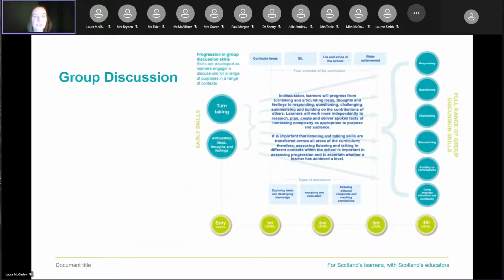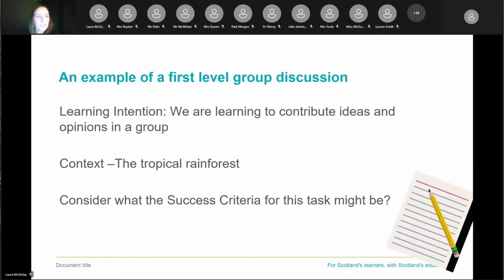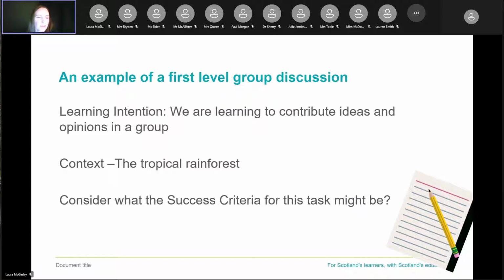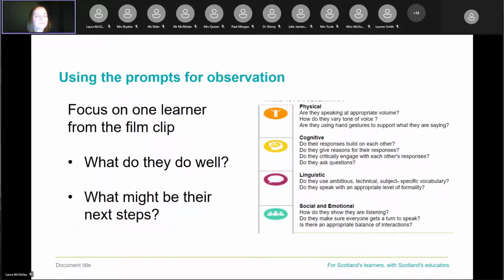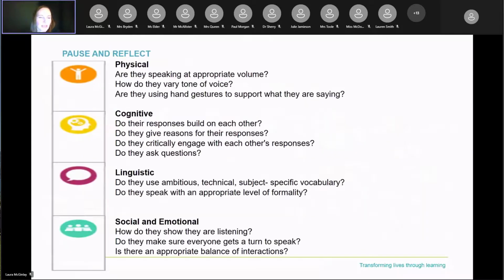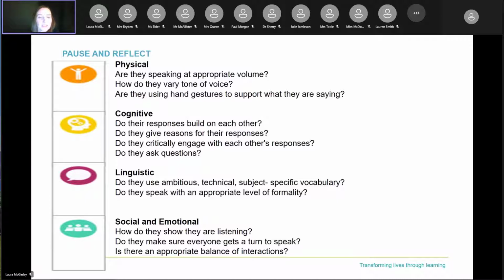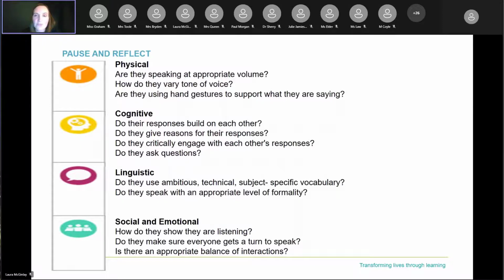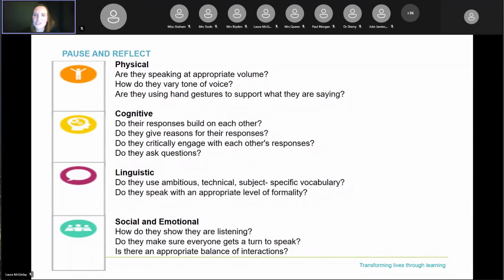Listening and Talking video 4 - Group Discussion – Using the Oracy framework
Listening and Talking video 4 - Group Discussion – Using the Oracy framework for planning learning, teaching and assessment